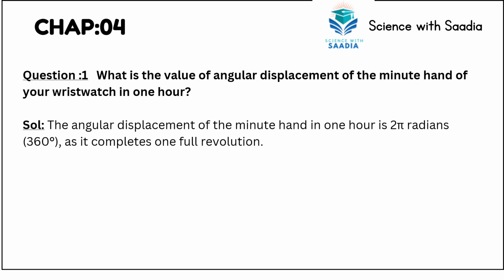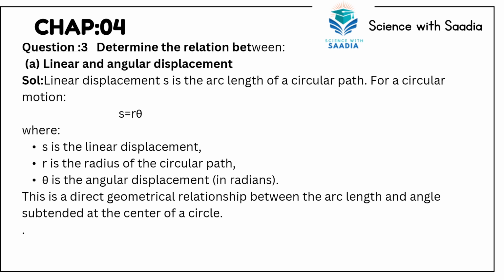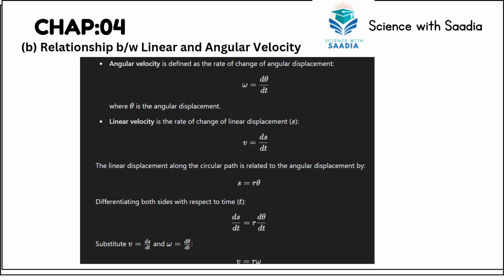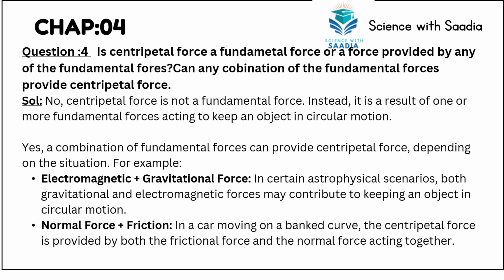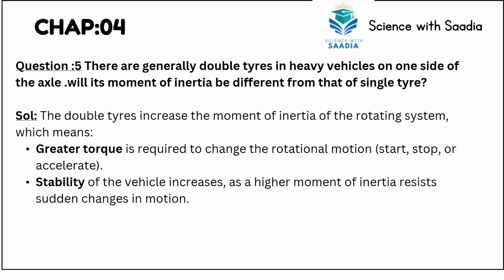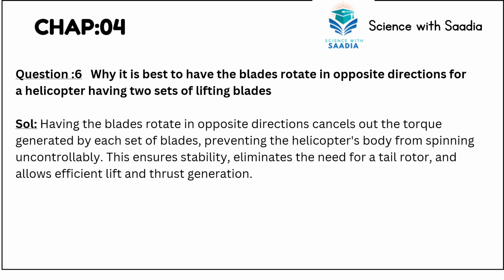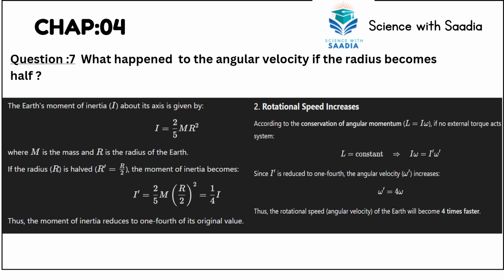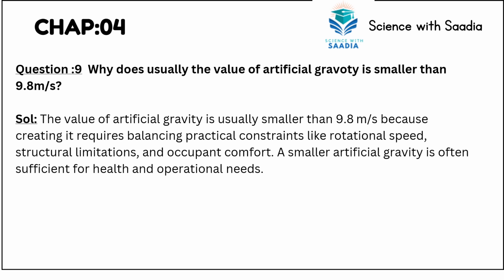Class 11 Physics NBF | Chapter 04 | Conceptual Short Questions |Science with Saadia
Chp 4 Conceptual Questions Answers